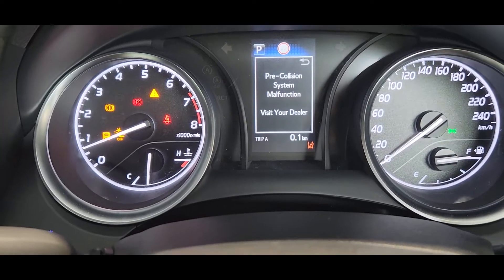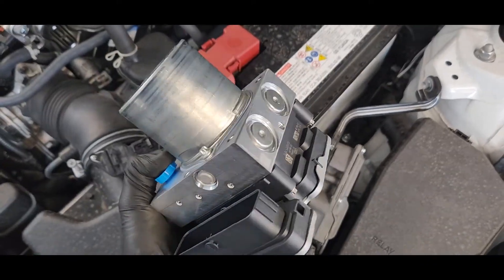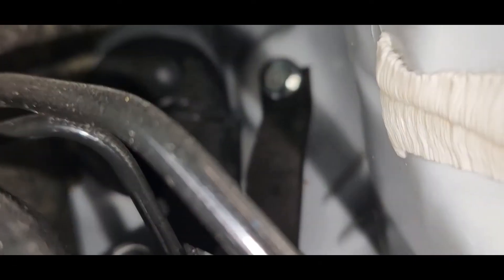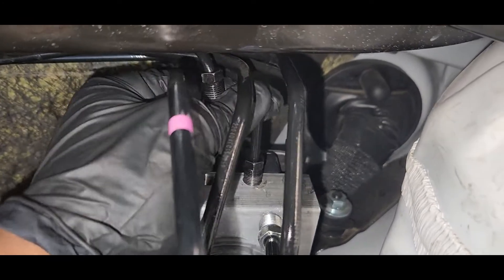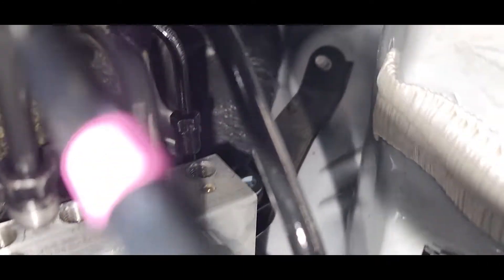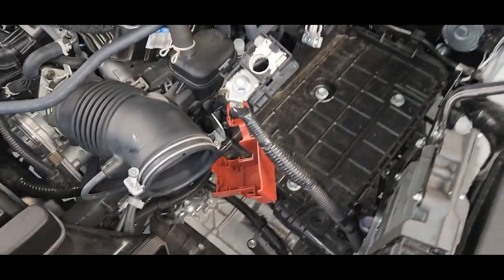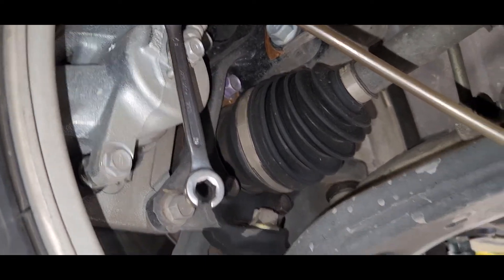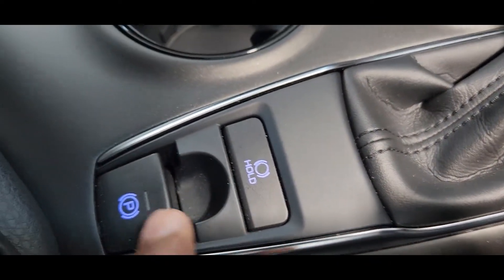CO52F14 ABS Pump Motor Supply Voltage Circuit Short To Ground Or Open ( ABS Actuator ) 2022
2022 TOYOTA CAMRY AXVA70R 2.5L A25A
16v Petrol Direct & Port Inj. 4cyl / 8sp Auto/ 4dr Sedan/ FWD

ABS Actuator

What Is An ABS Actuator? The ABS actuator is a hydraulic device that communicates with the ECU to control the brakes under emergency situations. The ECU monitors the rotational speed of your wheels and compares it to the speed your car is traveling.